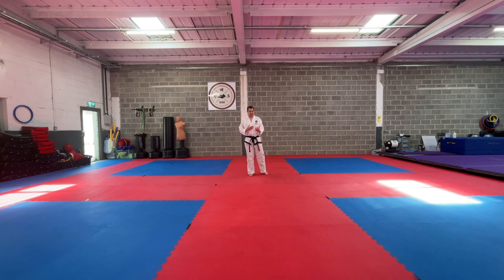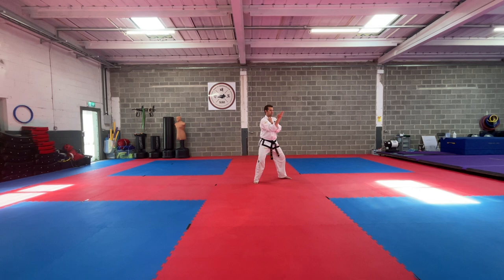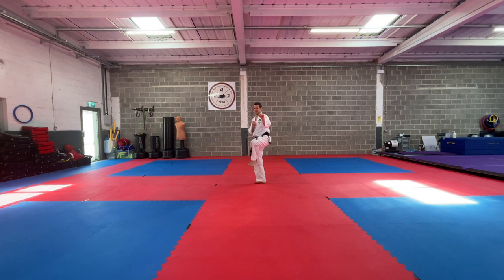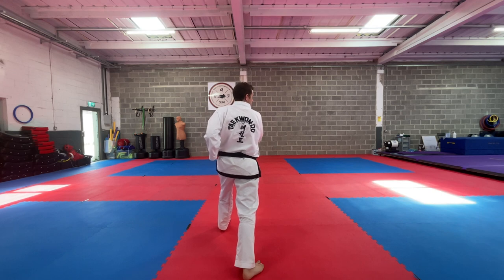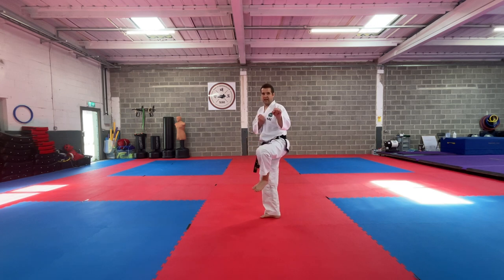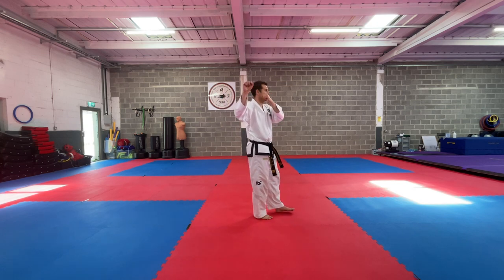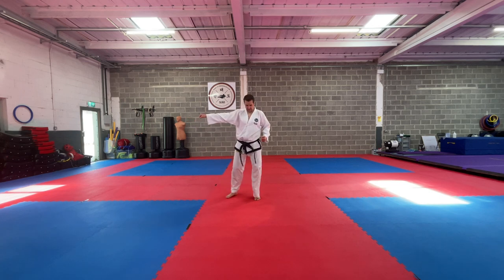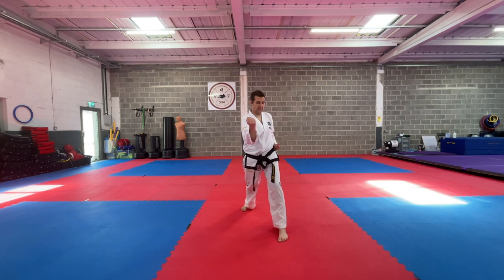8 Won Hyo (Tips for practice)